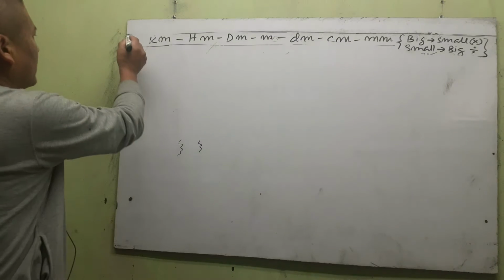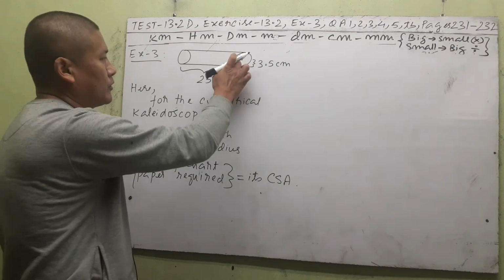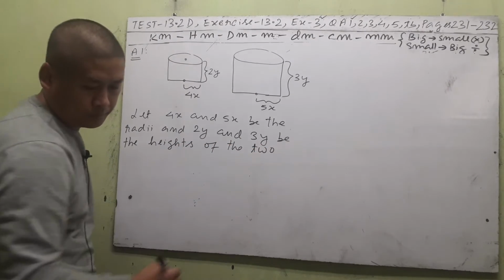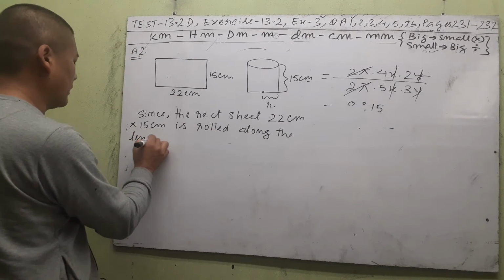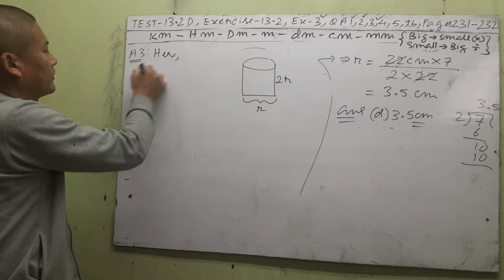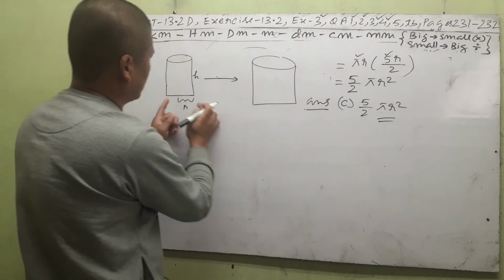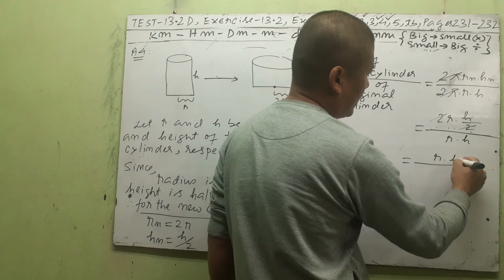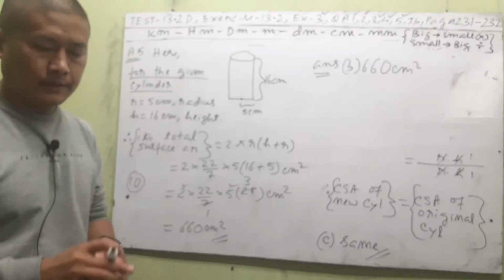Class-9,Maths, Ch-13, Video-7, Test-13.2D, Exercise-13.2, Example-3, QA1,2,3,4,5, tb, pages231-232.